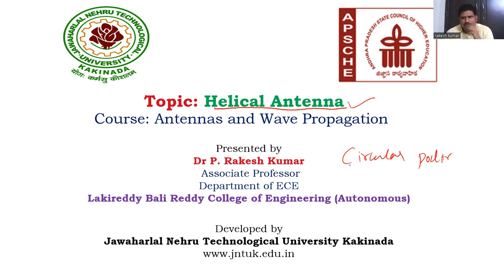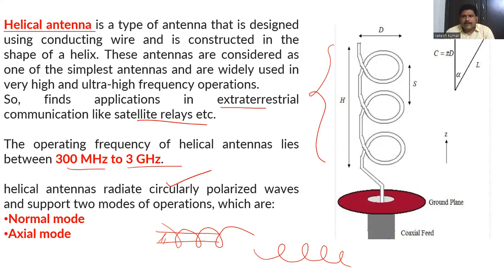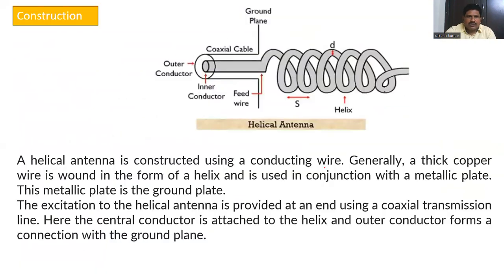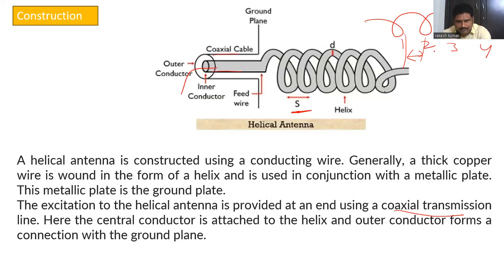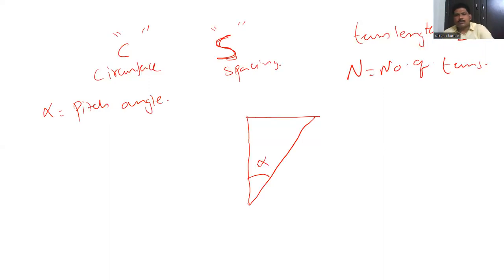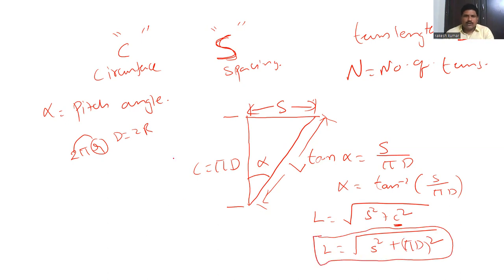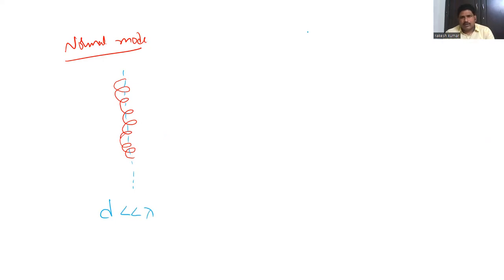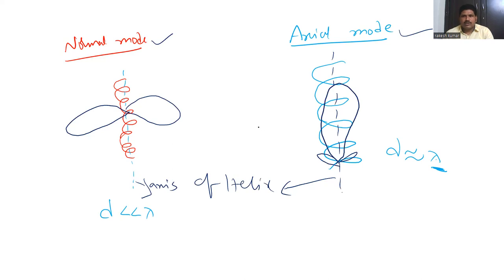Introduction to Helical Antenna